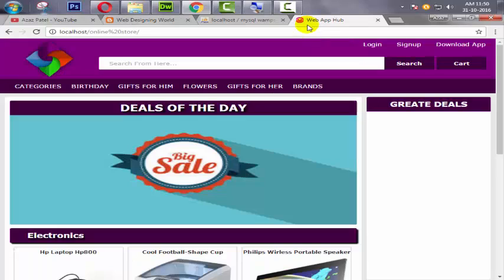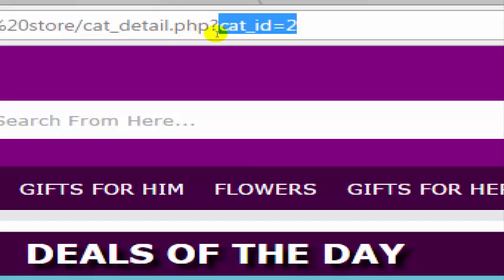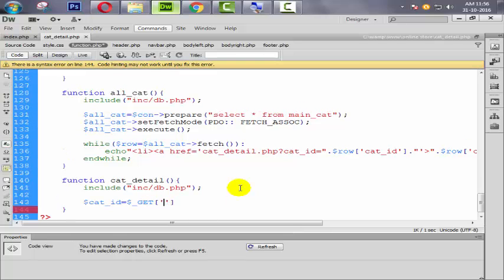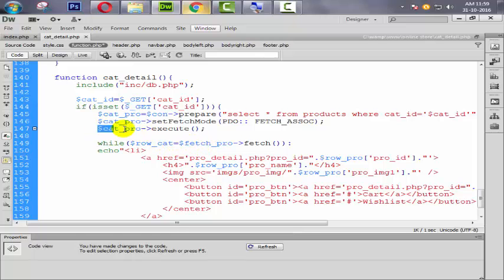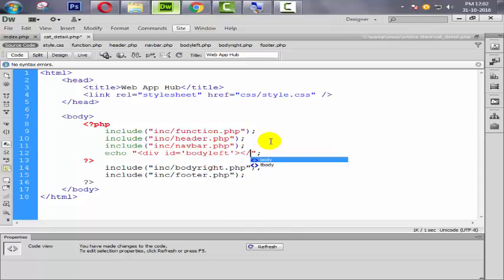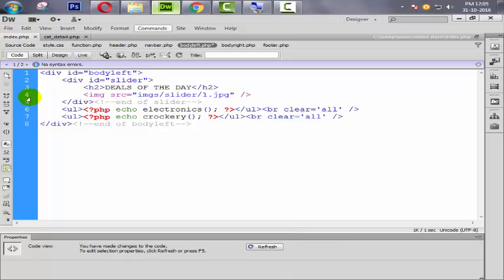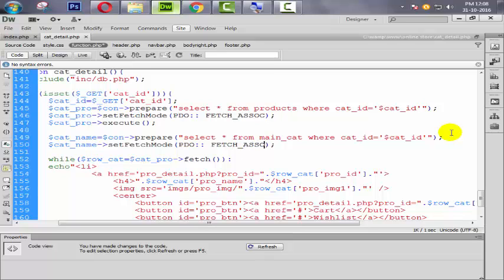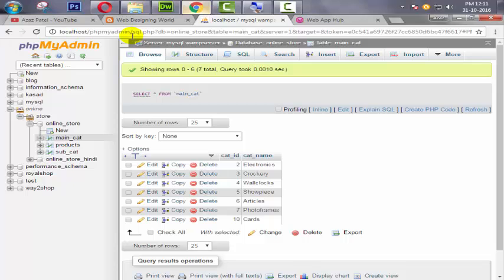E Commerce Website Development In PHP With PDO Part 29 Display CategoryWise Product On Category Page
Hello Everyone Welcome To My E Commerce Website In PHP Course

In This Course You Will Learn That How Can You Create A Ecommerce Website In PHP.

We Use A Dreamweaver For Coding Google Chrome As A Browser And MySQL As a Database And We Also Use A Wemp Server (Offline) To Run PHP Script In This E Commerce Website In PHP Course

After Watching This Course You Will Be Able To Develop Any E Commerce Website In PHP

Now, In This Tutorial We Will Display Category Wise Product On Category Page For Our E Commerce Website Development In PHP With PDO Course.